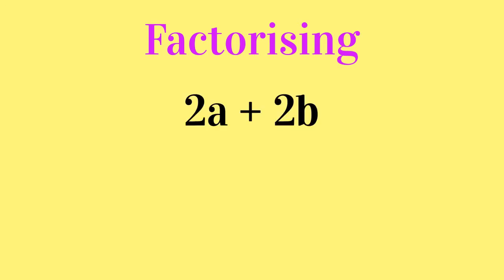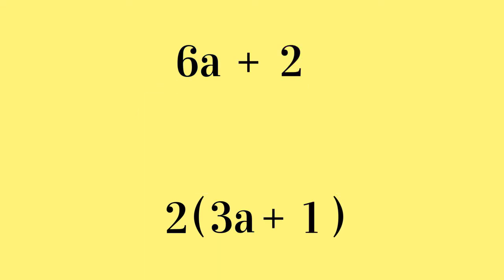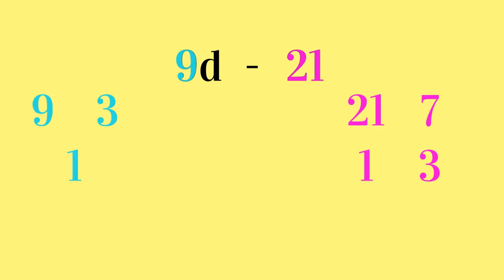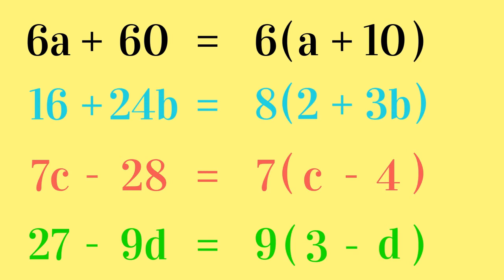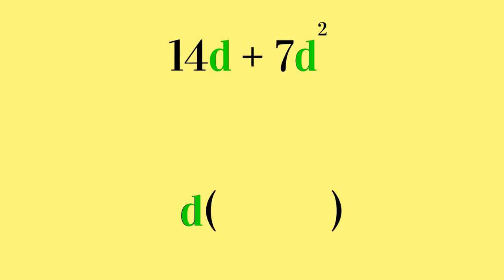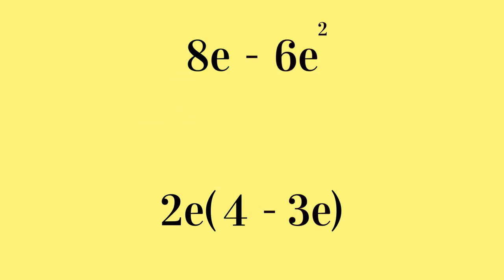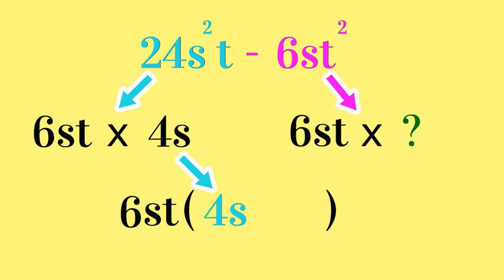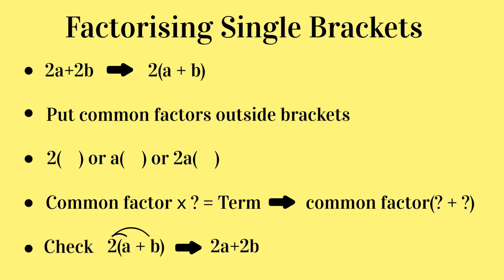Algebra: Factorising Single Brackets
Learn how to factorise an expression into brackets by finding common factors.